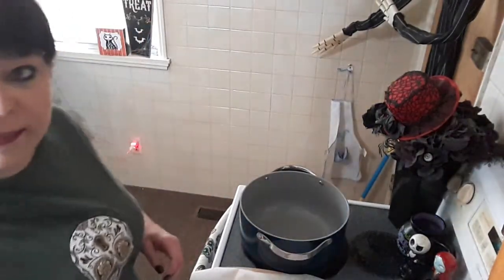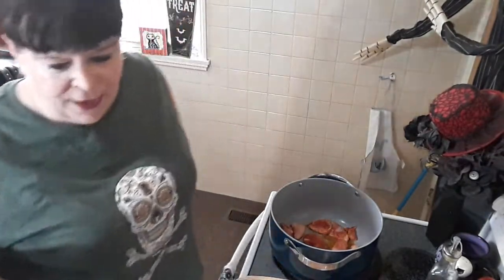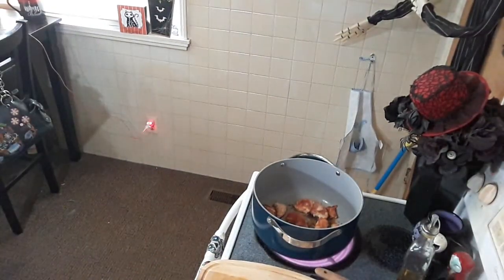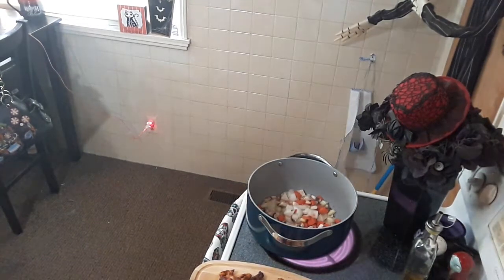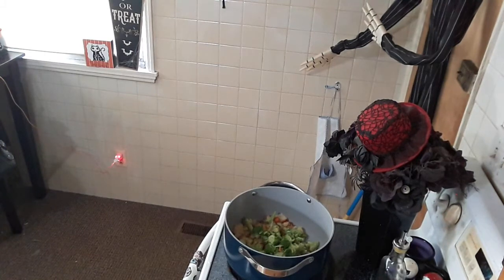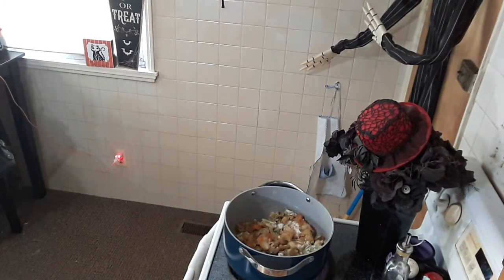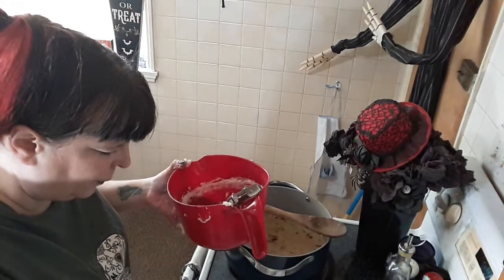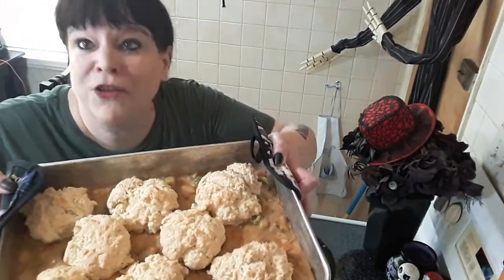GIGI'S CHICKEN POT PIE